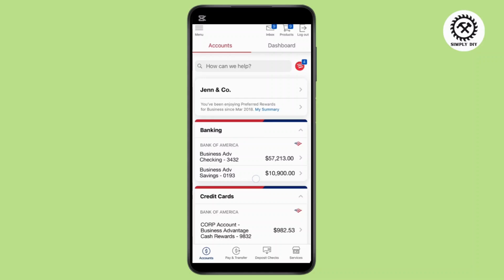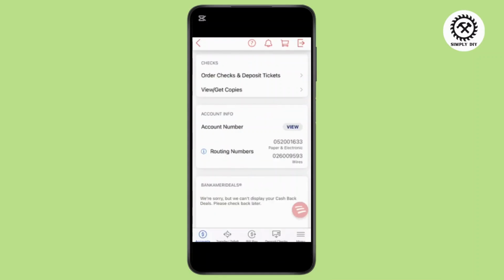How to Find Bank of America Routing Number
Learn how to find your Bank of America routing number using the mobile app in just a few simple steps. In this short tutorial, we’ll guide you through the exact steps to locate your routing number and account number inside the Bank of America app. This is especially helpful when setting up direct deposit, making wire transfers, or linking bank accounts.

⏱️ Chapters (Timestamps):
00:00:00 - Introduction
Learn how to find your Bank of America routing number using the mobile app.

00:00:08 - Open Bank of America App
Make sure you're logged into your Bank of America account.

00:00:15 - Tap on Checking Account
Select your checking account to access details.

00:00:25 - Scroll to Account Information
Navigate to the bottom section labeled "Account Information".

00:00:35 - View Routing and Account Number
Locate your routing number and tap "View" to see your account number.

00:00:45 - Wrap Up